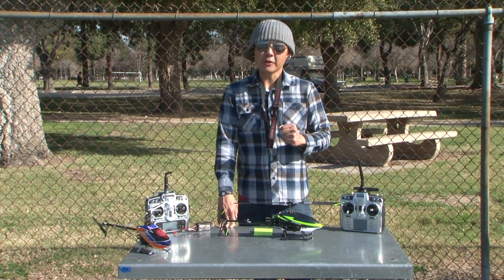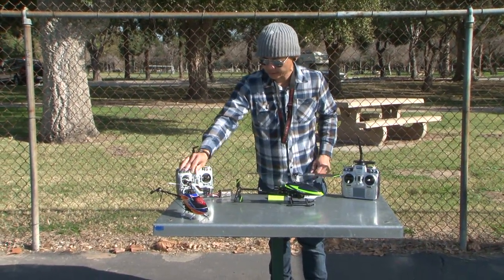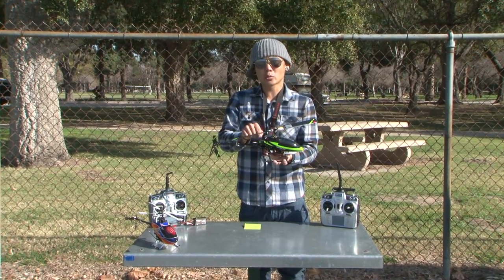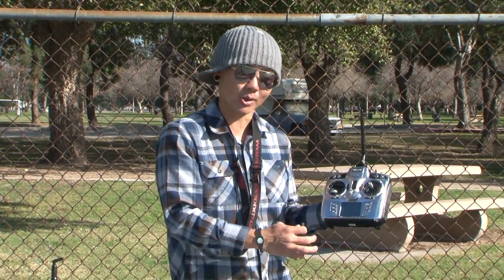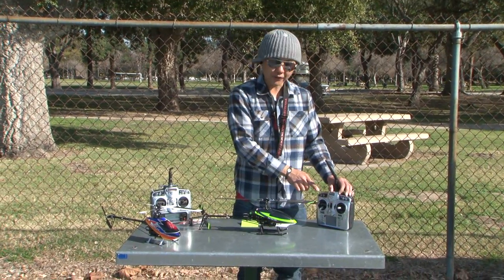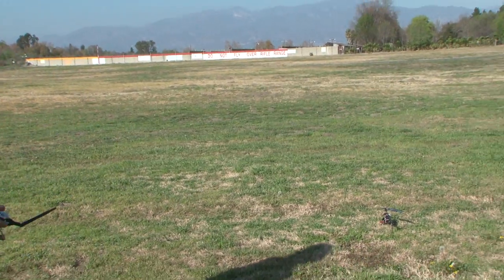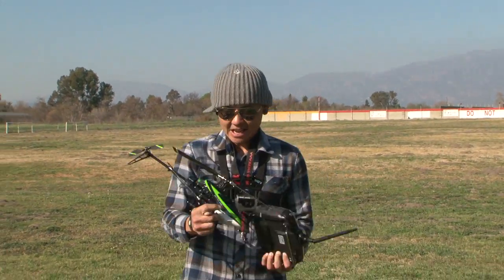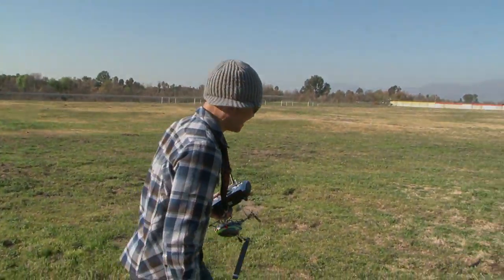MATRIX 250R Flybarless 3D RC Helicopter Flight Review in HD with Pete!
Hey pilots!  Thank you visiting the MATRIX 250R!  Please fasten your lap belts as you are in for one aerobatic journey!  FULL FLY-BAR LESS 3 Axis Auto Stabilization System for EXTREME Performance!  This Matrix is the cutting edge TURN KEY Ready To Fly Next Gen RC Helicopter!  Pete Signature Series!  Click the link above!  -Pete